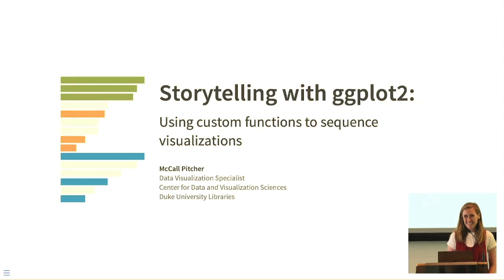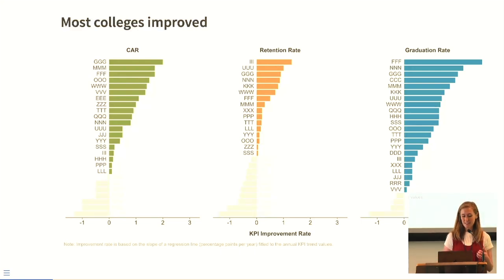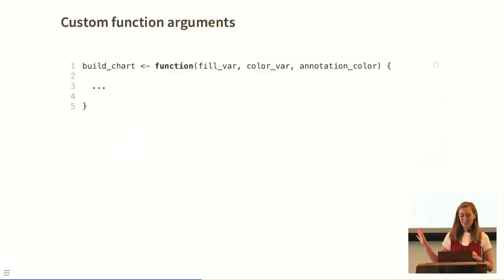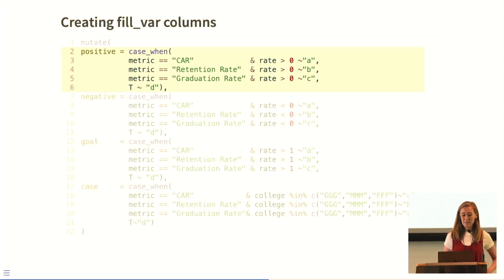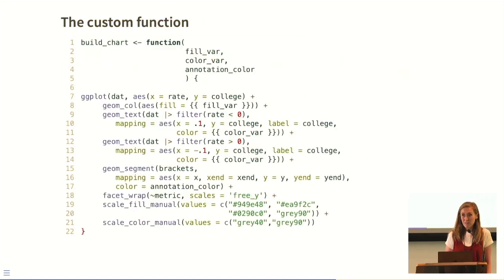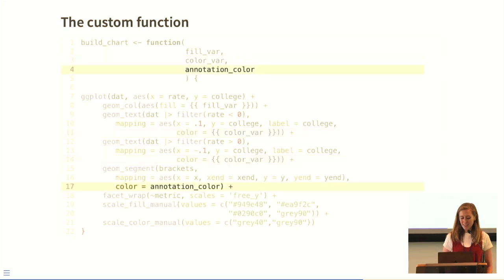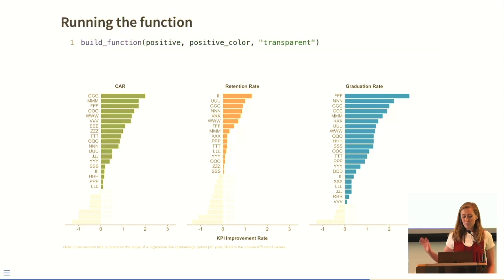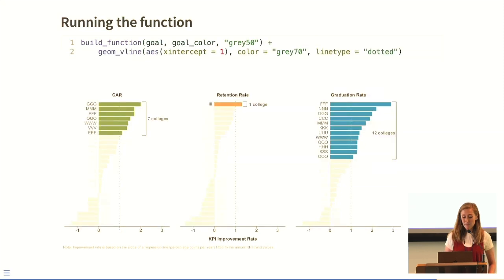Storytelling with ggplot2: Using custom functions to sequence visualizations - McCall Pitcher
Custom functions using {ggplot2} can decrease repetition in the exploratory phase of an analysis, but they can also be incredibly useful for highlighting and telling stories when communicating final results. This session features a visualization sequence demonstrating how functions can break {ggplot2} figures into pieces for ease of interpretation in a presentation setting. Audience members will come away from the session with a broadened view of how transparency levels and color can be used as function arguments to reveal sections of visuals piece by piece.